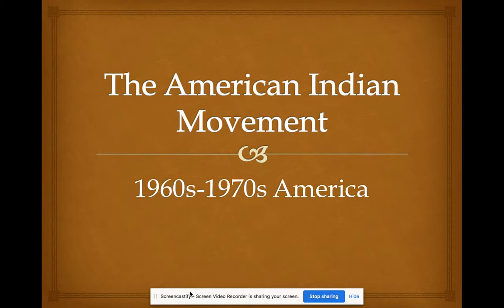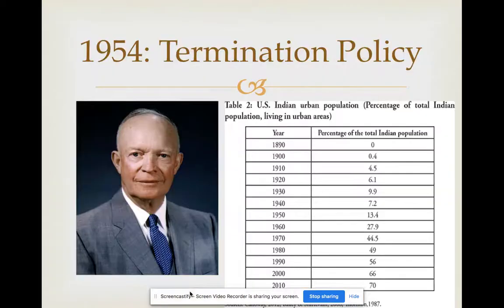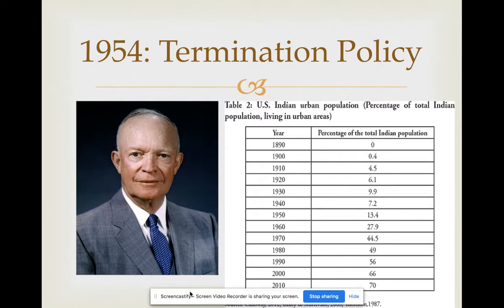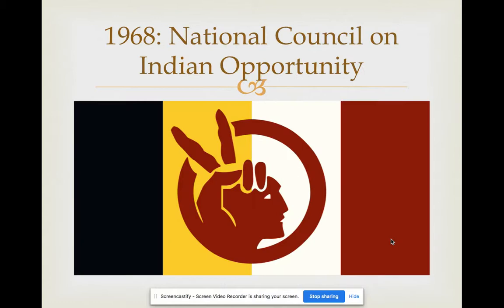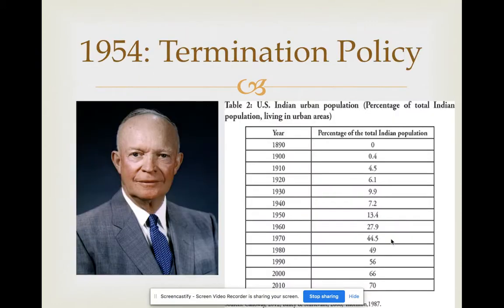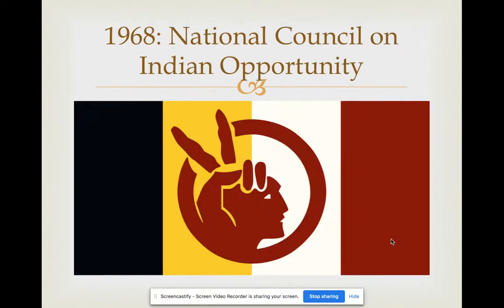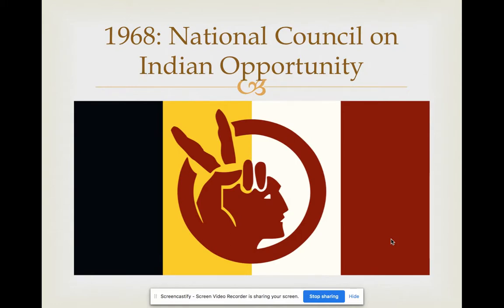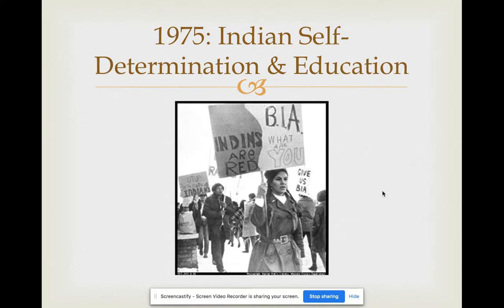American Indian Movement: Todd Edmond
U.S. History